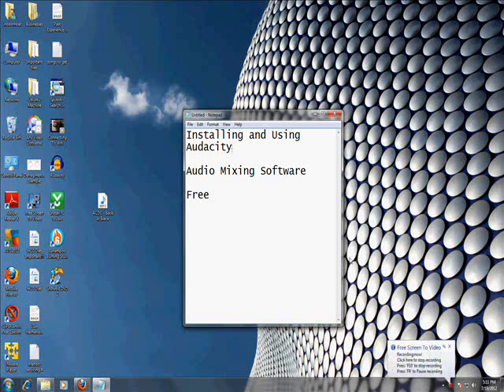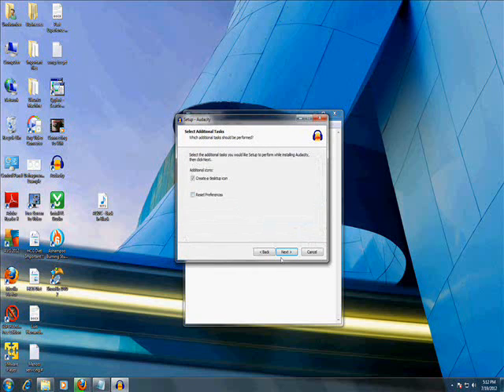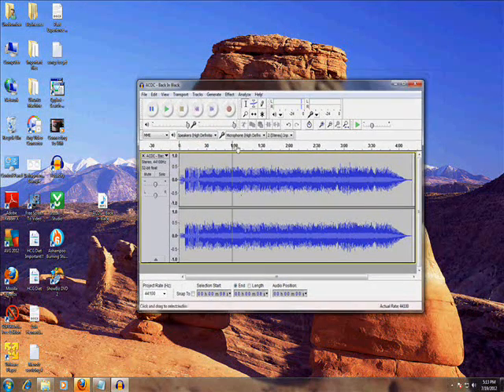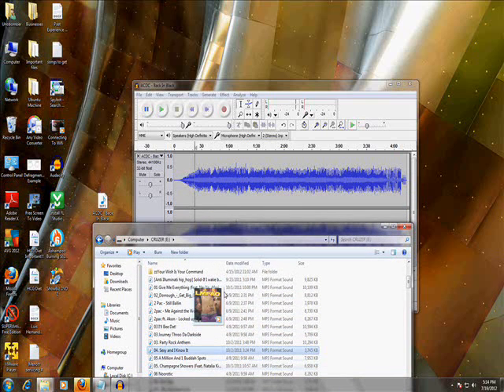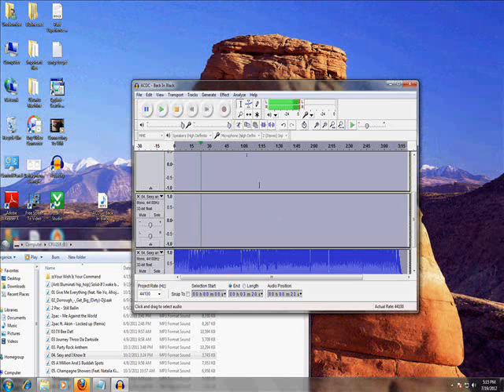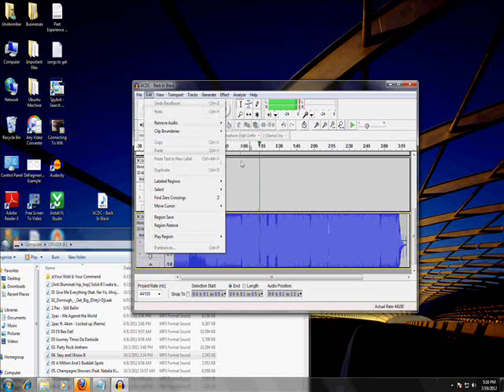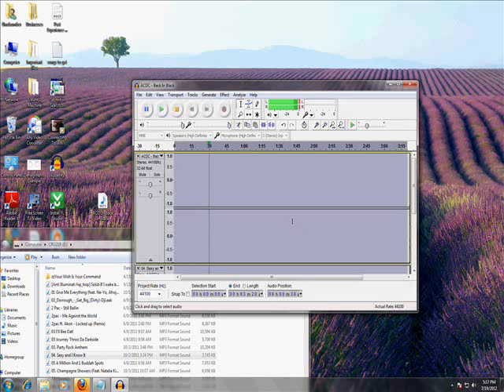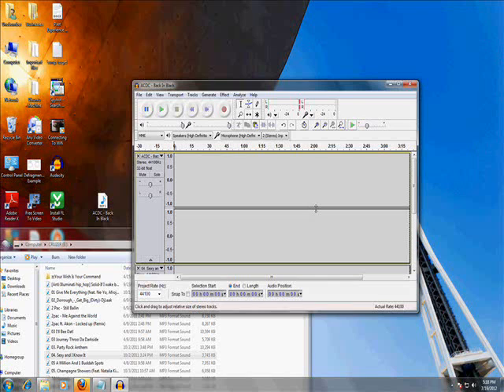Downloading and Installing Audacity Free Audio Mixer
In this tutorial we will download then install an audio mixer called Audacity.  Then we will mix some songs together to try it out.

tune-up.